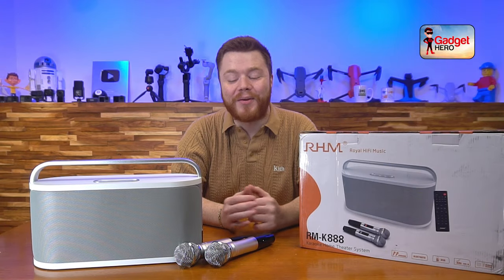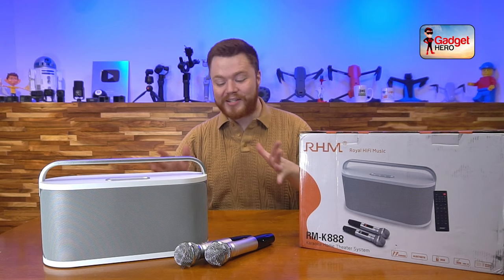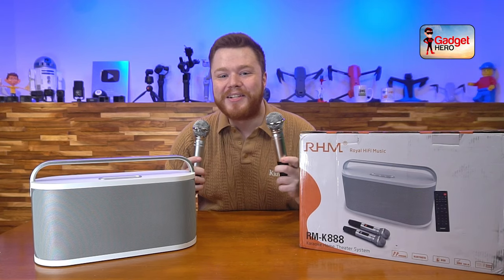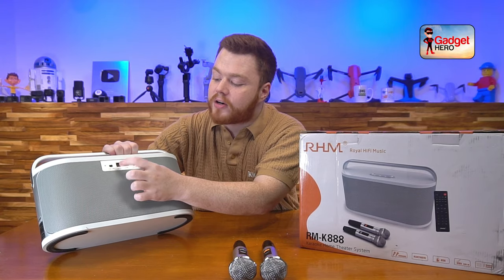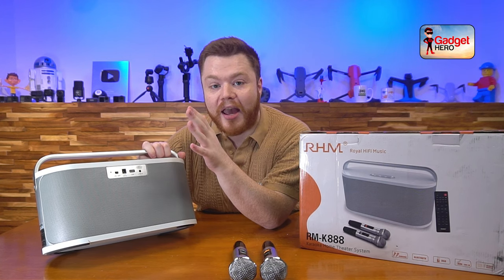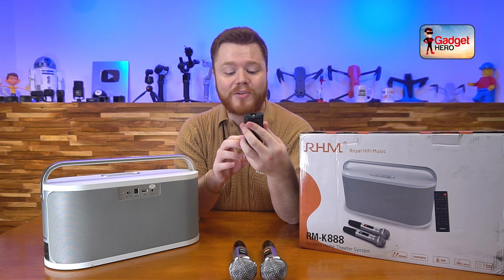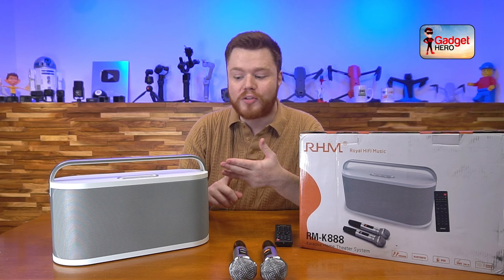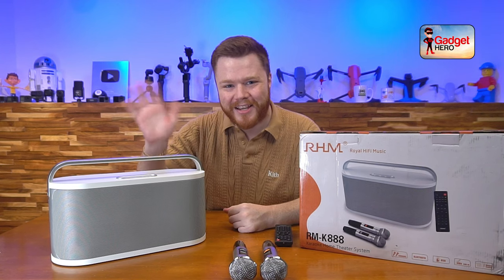RHM K888 Karaoke Machine - Full Review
RHM Karaoke Machine

The RHM K888 is the perfect party machine that can liven up any event. It’s a combination portable Bluetooth speaker and Karaoke machine. It provides 60W of bass thumping power with its larger woofer and dual tweeter setup. It also includes 2 wireless microphones for having a fun Karaoke night with family and friends.